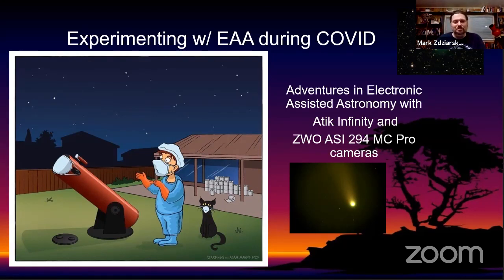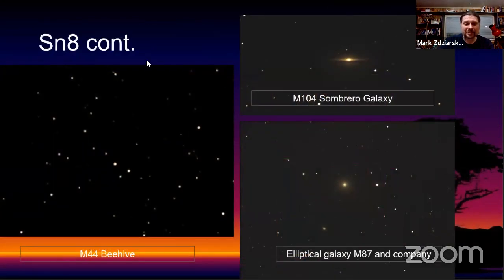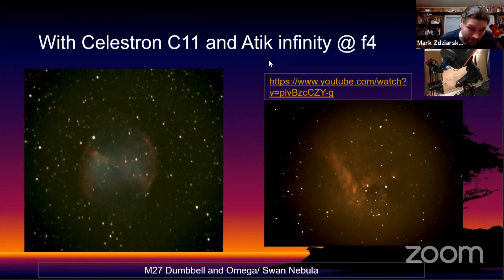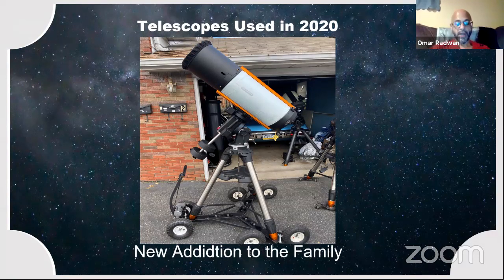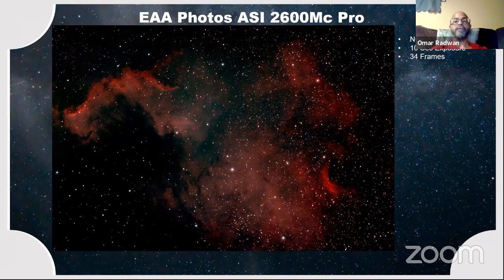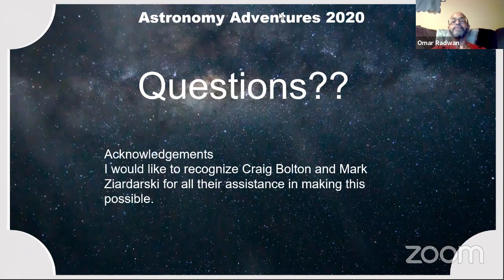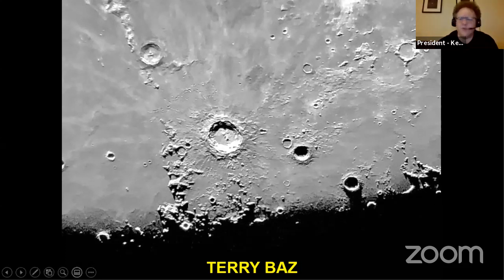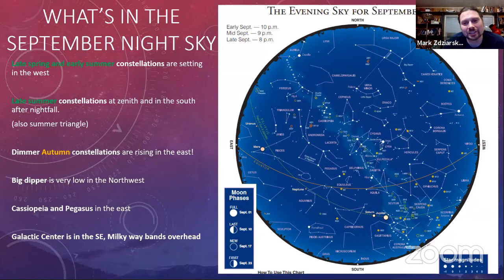NJAG Meeting - Astronomy Adventures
The September Meeting of the NJAG, featuring a presentation "Astronomer Adventures." Members shared recent images and projects they have been working on over the last few months. This is followed by an update o the night sky.